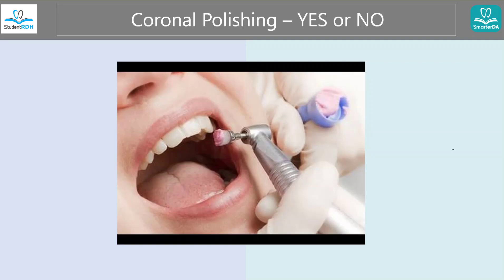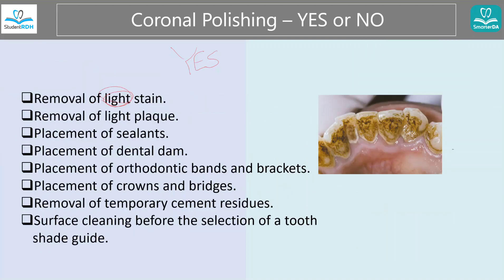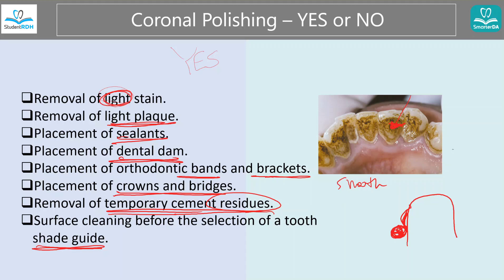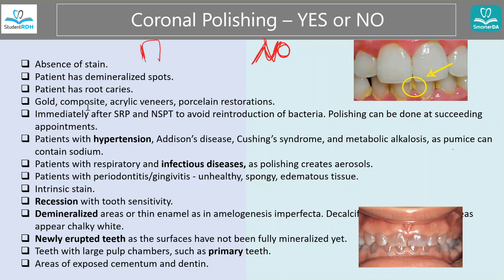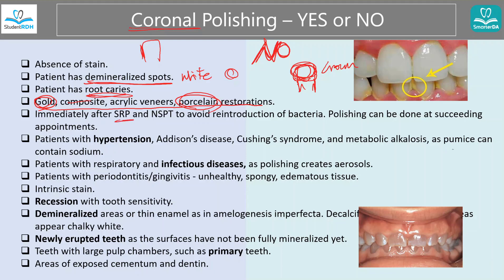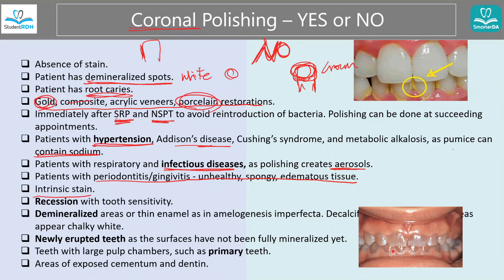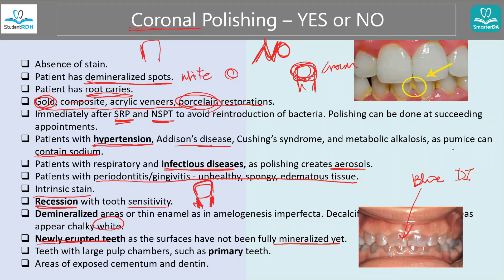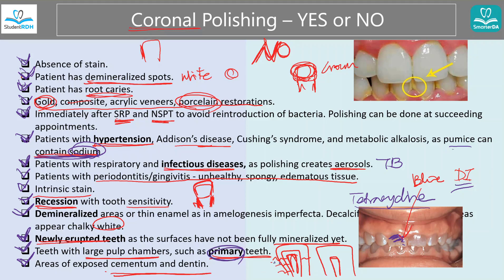Indications and Contraindications for Coronal Polishing [StudentRDH]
What is coronal polishing?
Coronal polishing is defined as the procedure that removes plaque and stain from the coronal surfaces of teeth. It gives the patient the “clean and sparkly” feeling and concludes many dental appointments. As much as the patient may love having their teeth polished, beware that there are rules to follow (if you are aiming to be that amazing dental hygienist).